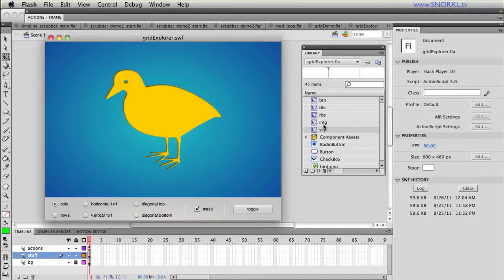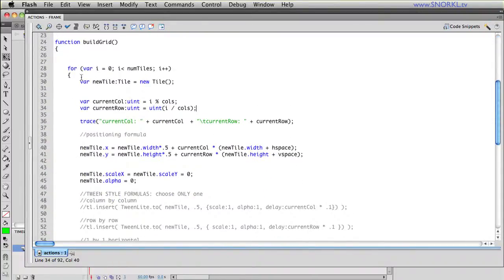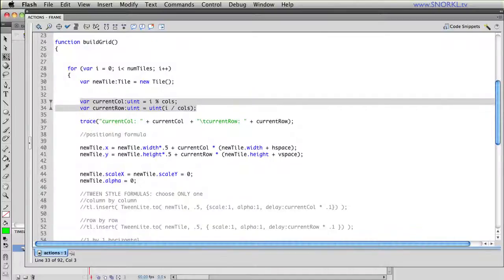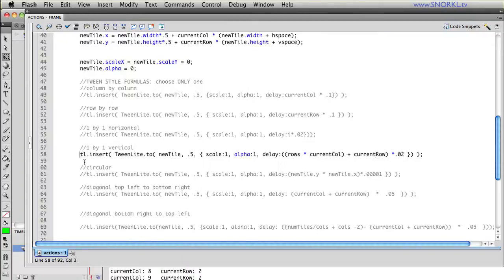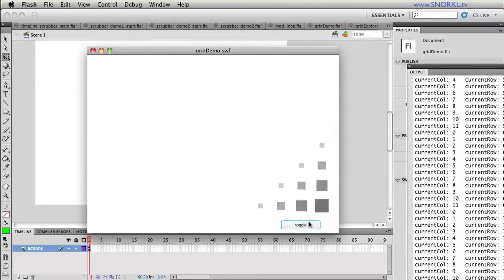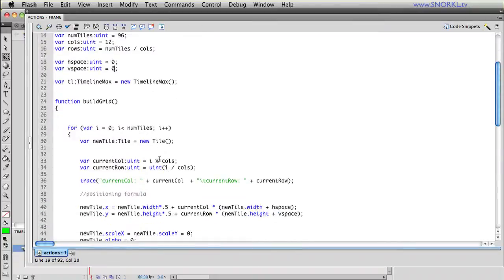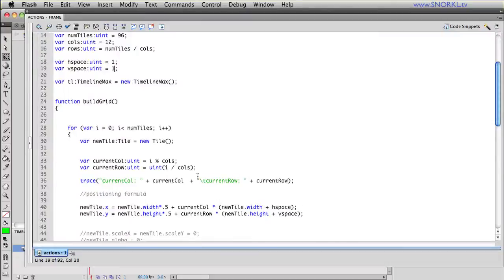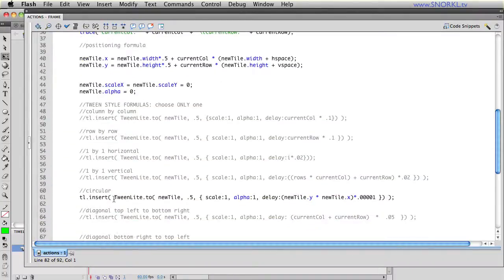Animated Tile and Grid Transitions for Masking in Flash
Here is just a video showing you how to make a few really cool tile transitions and build a simple grid. Have fun